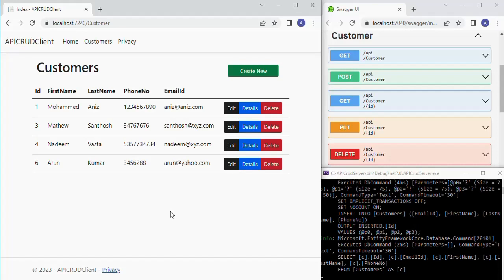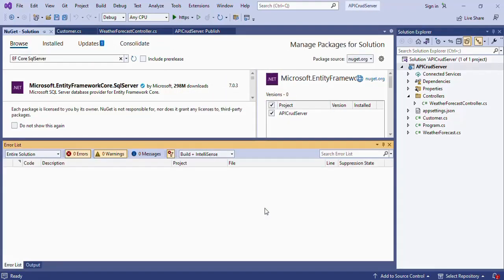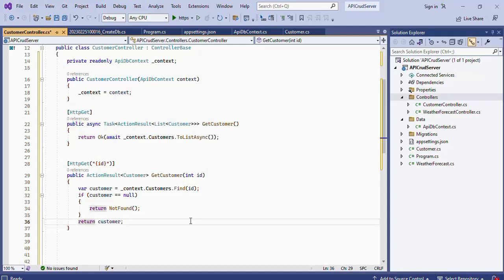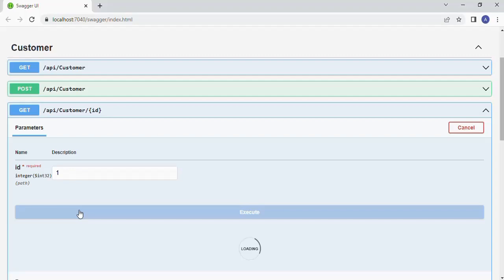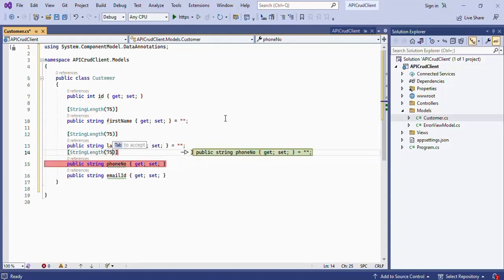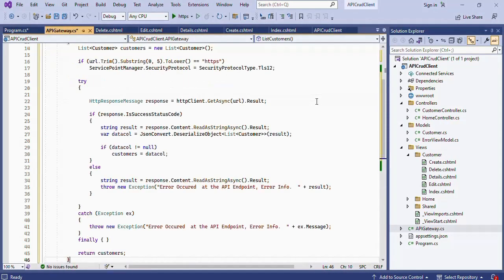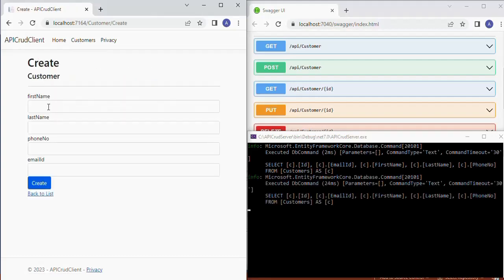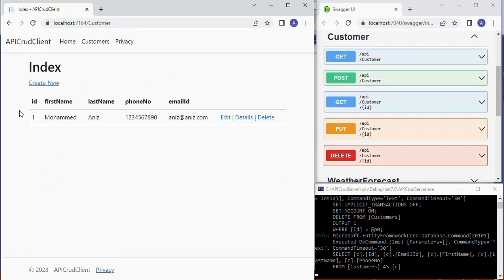Asp.Net Core Web API CRUD Operations Using EF Core and SQL Server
In this video, we will go step by step and we will create an ASP.NET Core API that will perform CRUD operations in a SQL Server database.

Learn how to create and build an ASP.NET Core Web API From scratch using C# and .NET 7.

We will create a REST API CRUD Server and an MVC API Client Application.

We will develop 2 projects in this Video.

What is a CRUD?.
CRUD stands for Create, Read, Update and Delete.

An "application programming interface"
is a way for two or more computer programs
to communicate with each other.
it is a type of software interface,
offering a service to other pieces of
software.

JSON means JavaScript Object Notation.
JavaScript Object Notation is a standard text-based format for representing
structured data based on JavaScript object syntax.
It is commonly used for transmitting data in web applications

JSON is used everywhere because it works natively with JavaScript.
and today almost all the browsers understands JavaScript very well.

OK lets see more about API CRUD Server and Client in the Video.

source code from the URL shown in the Video.

Best Regards,
Aniz